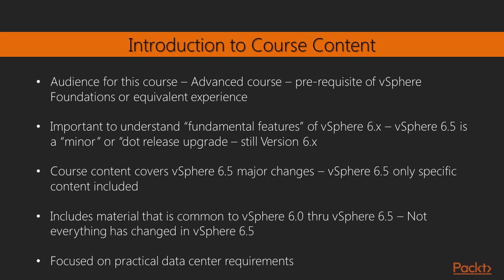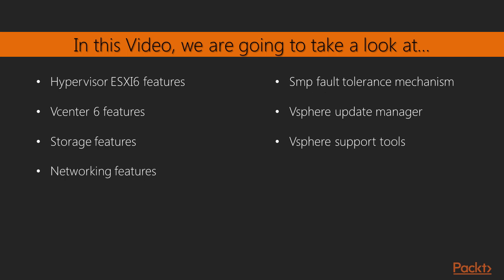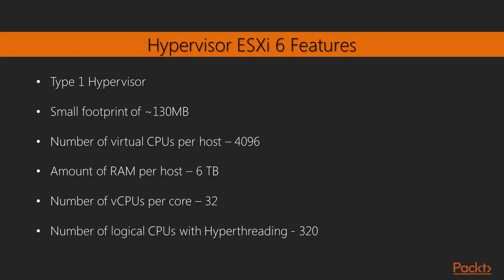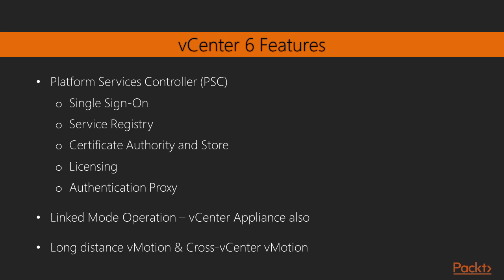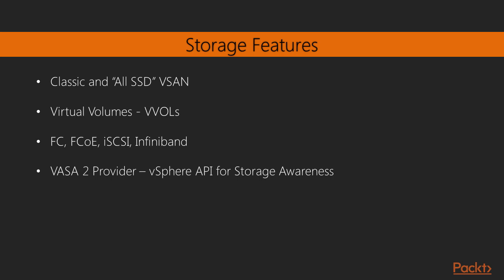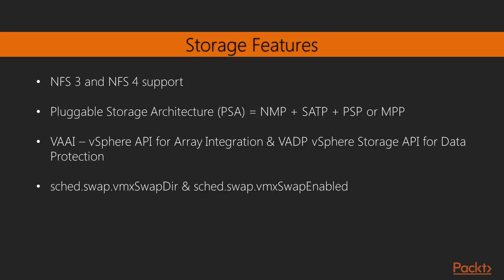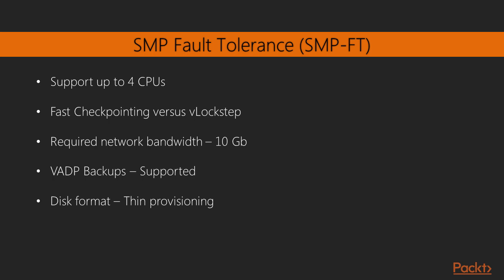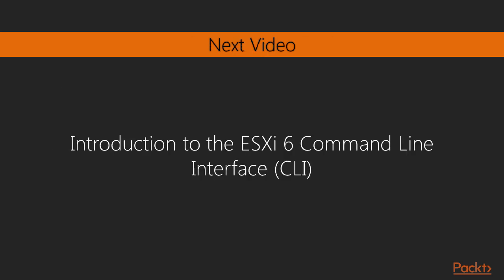Features of vSphere 6 5